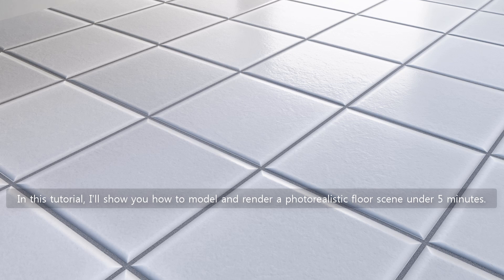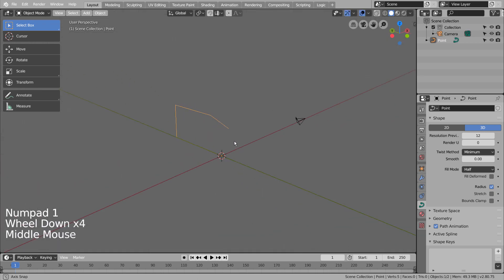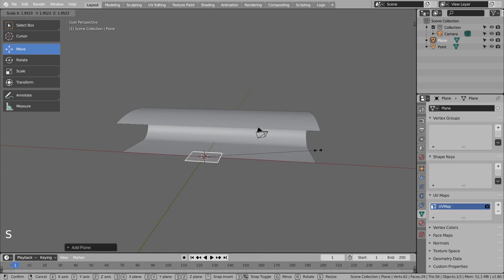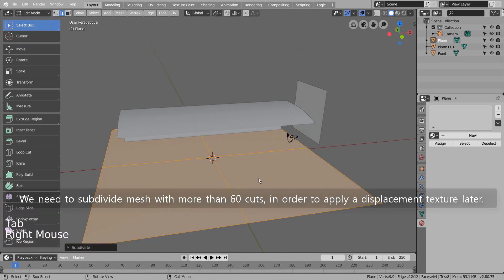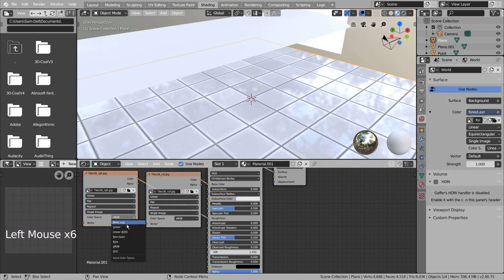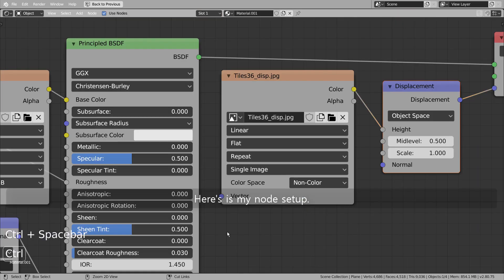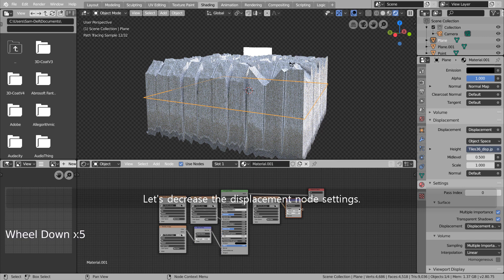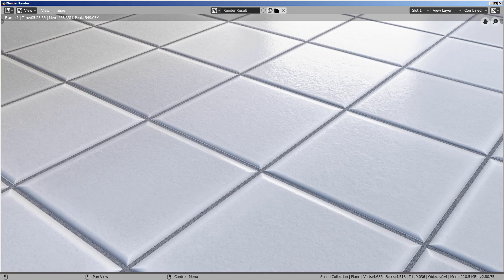Photorealistic floor under 5 minutes - Blender 2.8 Tutorial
In this tutorial, we'll learn how to create a photorealistic floor scene under 5 minutes.

The PBR texture image file can be downloaded from the following location.

PS: To have a perfectly matching render result like mine, please remember to clone the LookDev render mode by following the tutorial below.  Remember to save that render setting as the default startup file.

Here's a related tutorial.

Here's additional information on how to clone the LookDev render mode.

The forest.exr file can be located like this.  (This guide is for PC though, as I don't access to Mac.)

1. Please right click the Blender shortcut on the desktop.
2. Go to Properties.
3. Click 'Open File Location'.
4. Go to the Blender folder (It should say 2.80 or 2.81).
5. Go to 'datafiles' folder.
6. Go to 'studiolights' folder.
7. Go to 'world' folder.
8. There they are.  There are 8 official Blender HDRI maps in total.
9. Copy them to your save folder.

After that.. Open Blender.

1. Go to the 'World' tab.
2. Surface needs to be 'Background'.
3. Color needs to be 'Environment Texture'.
4. Open an image file.
5. Pick forest.exr.

After that, turn this into the default setting if you like.

On my PC, the HDRI folder was located at [ C:\Program Files\Blender Foundation\Blender\2.80\datafiles\studiolights\world ].

1. Either re-open Blender or Go to [File - New] and create a new document.
2. Go to [File - Defaults - Save Startup file].
3. There we go.  From now on, your Blender will always have the cloned Lookdev render setting activated.